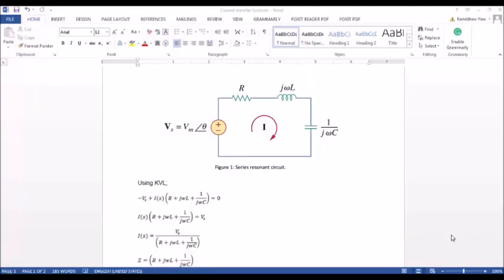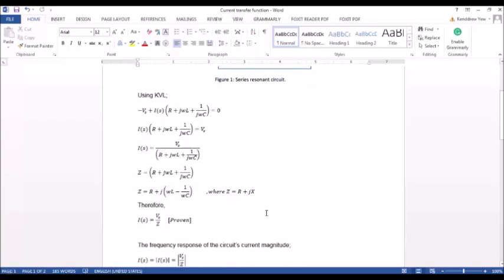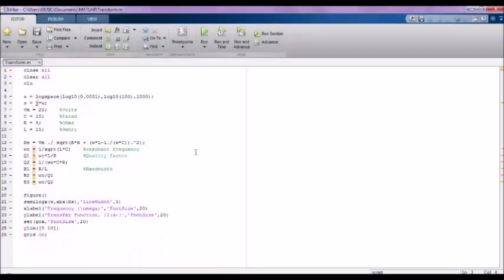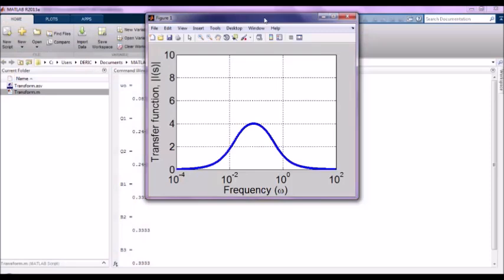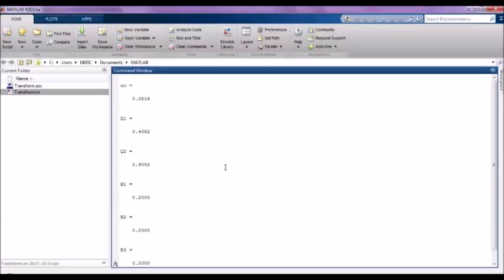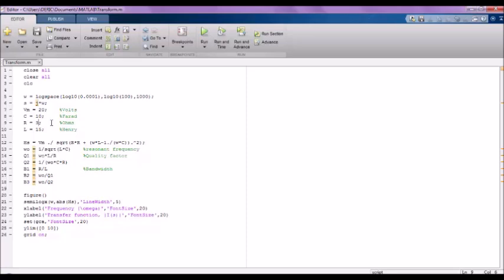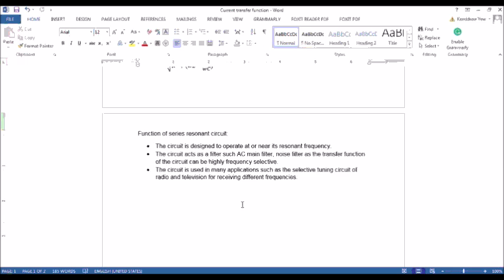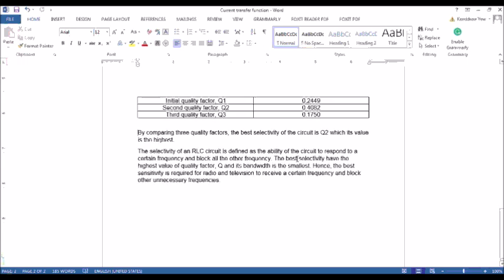RLC resonant circuit analysis using MATLAB ---- Farzan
BEF 22803 Transform Circuit Analysis
Group Assignment
UTHM Section 1
Dr. Fairouz Yousof

Member:
Ahmad Farzan B. Mohamad (AE140001)
Muhammad Hisyam B. Sha'ari (AE140049)
Kiu Siong Seng (AE140254)
Yew Wei Keat (AE140256)